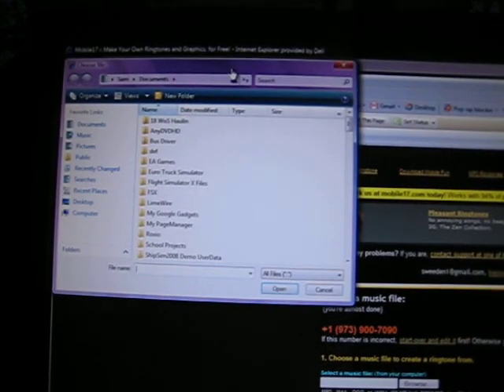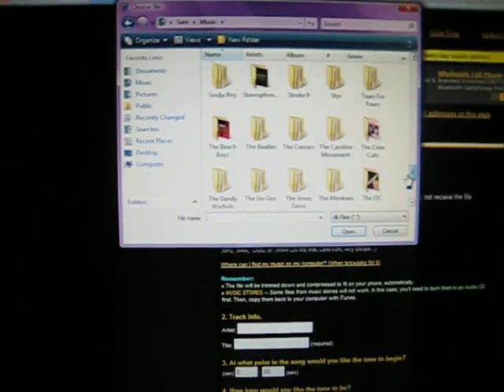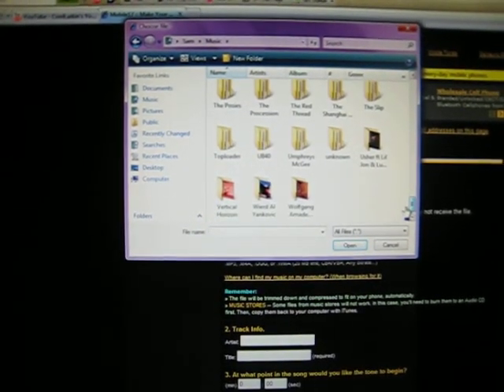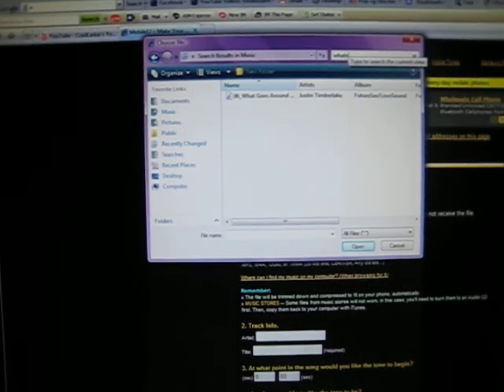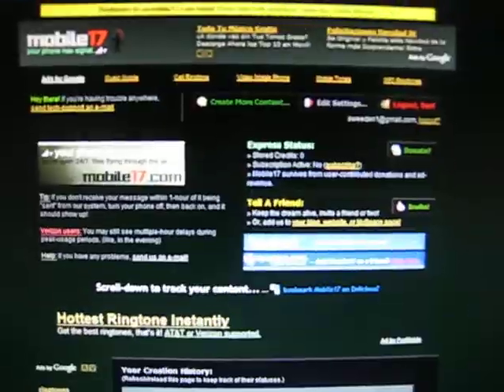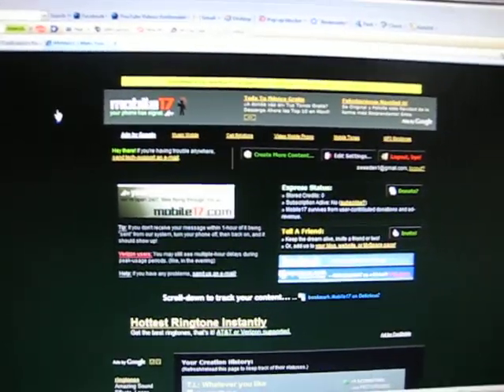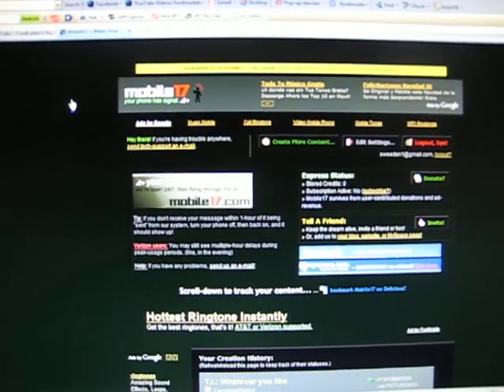How To Get FREE Ringtones (Verizon Supported!)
2. Make an account

3. Choose create mega/super/real ringtones

4. Pick FREE

5. Choose your method of delivery

6. Enter your cellphone number

7. Choose the music file that you want for your ringtone

8. Enter the artist and title for your ringtone

9. CHOOSE CAREFULLY!!! when you want the tone to start and how long for

10. Click continue

11. Wait for your ringtone to arrive

12. HAPPY RINGTONEING!?!?!?!

Any problems you can ask me but should probably ask the website